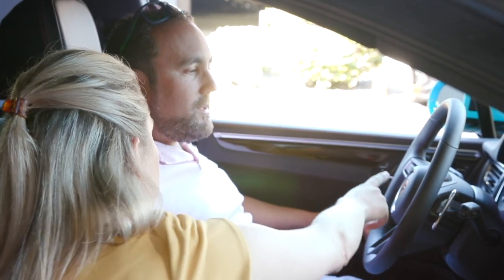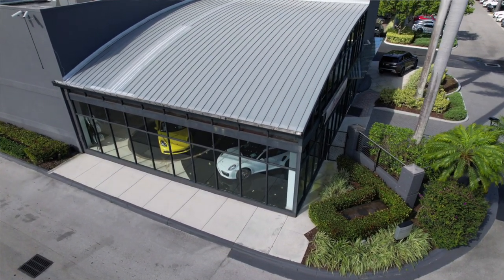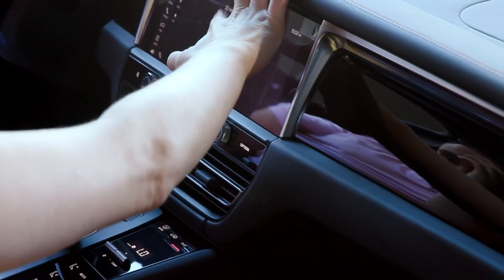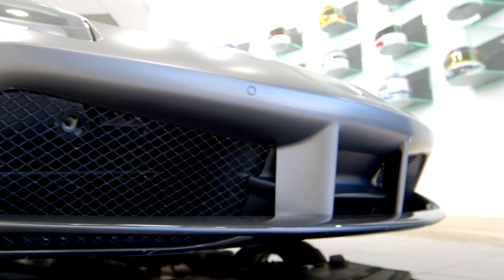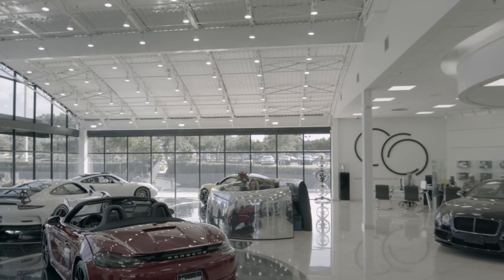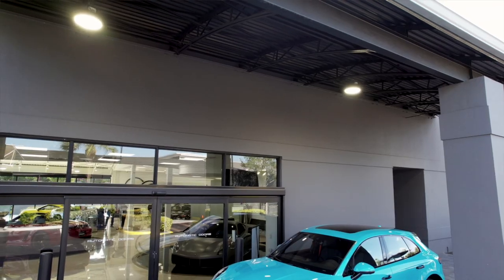Porsche Macan S Review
Let's check out the all-new 2022 Porsche Macan S, with a 375 Horsepower 2.9 l V6 this one does 0 -60 in 6 seconds. Join us for coffee at the dealership as we go over all the features of this luxury Sports SUV.

Chapter:
0:00 Introduction
1:40 Coffee Talk
2:45 Instrument Cluster
3:08 Steering Wheel
4:35 Touch Screen
8:15 Wireless Charger
9:30  Sunroof
11:00 Trunk Space
13:00 Eric gets his coffee
14:30 Closing Table

Real Estate Youtube @Bishop's Investment Group

Visit one of the best Luxury dealers in Sunny South Florida: Champion Porsche